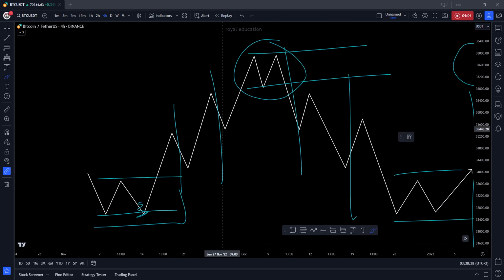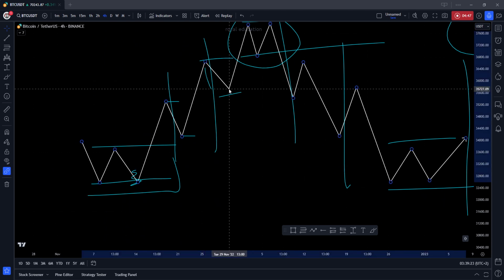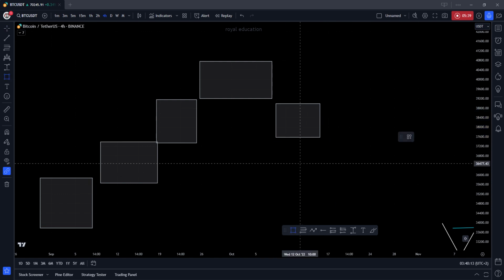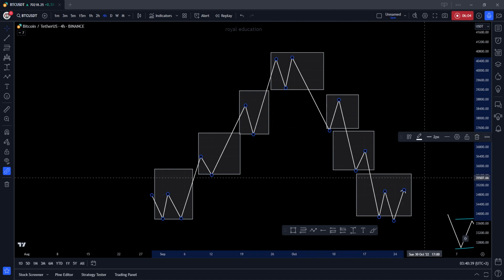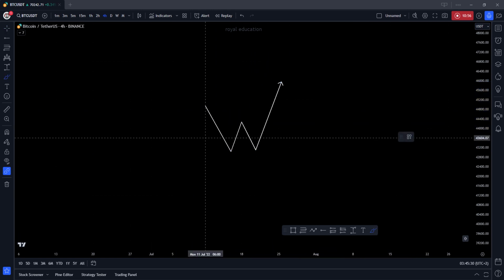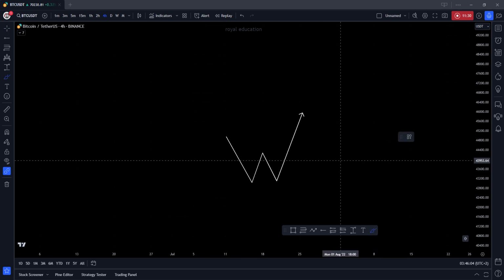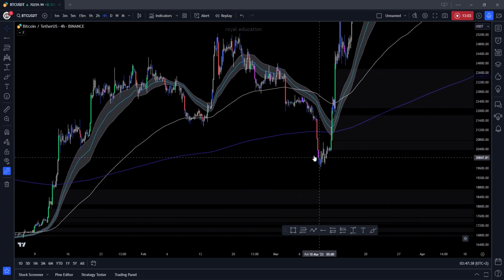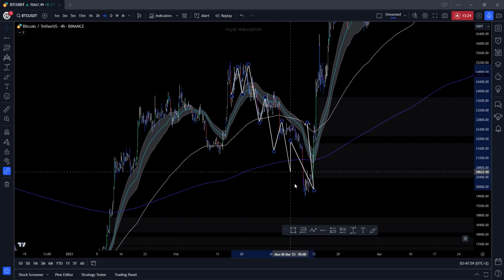how to use m / w formations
fast guide how to use w and ms